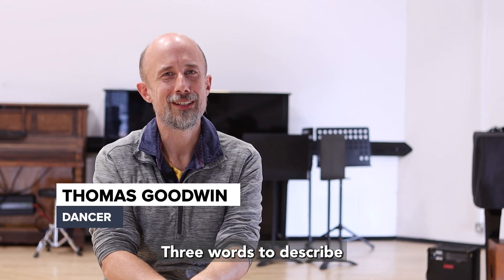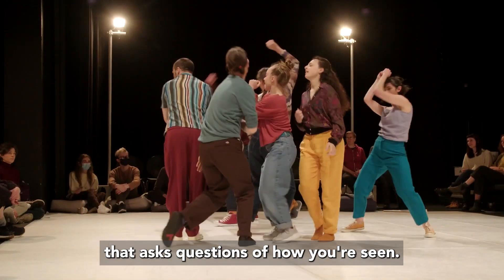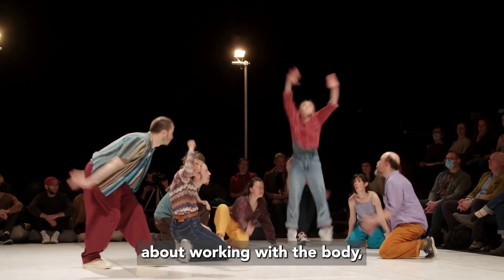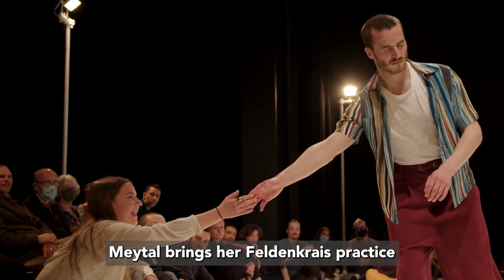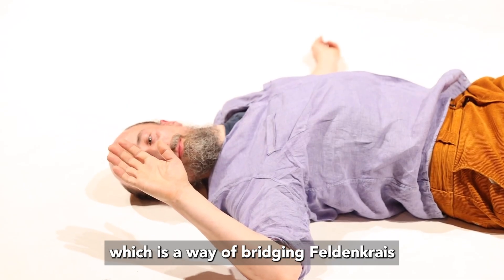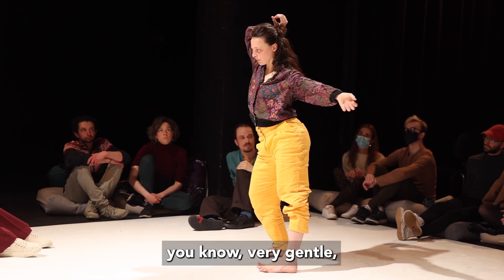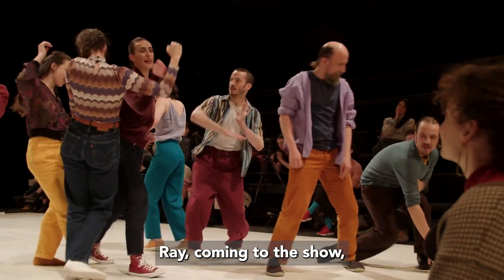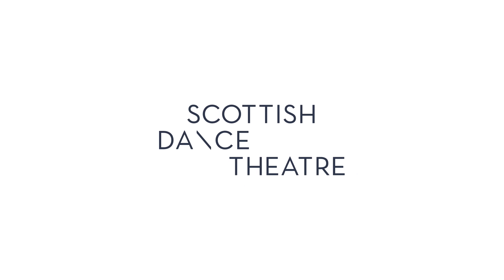Ray 2024 | Thomas Goodwin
This autumn, Scottish Dance Theatre brings back Ray, Meytal Blanaru’s mesmerising creation venturing on a quest for a deep, collective, shared physical experience.

Immerse yourself in the intimate setting of Scottish Dance Theatre’s studio, and witness up-close the dancers’ journeys as they build intangible bridges between bodies and sweep you far beyond the intellect’s words, ideas and constructions, into a space where we can potentially meet, in a different way.